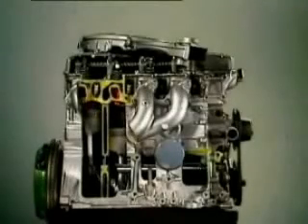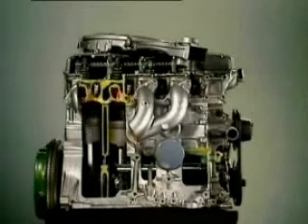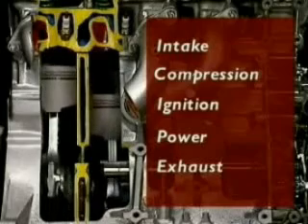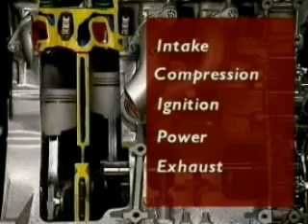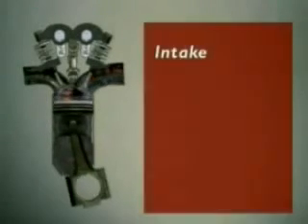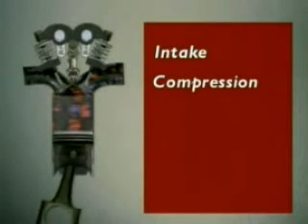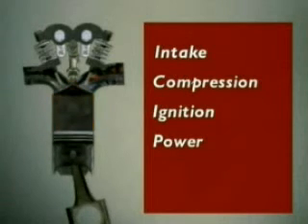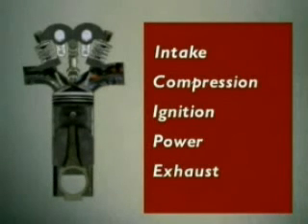Kesiti alınmış bir motor üzerinden 4 zamanlı motorun çalışması